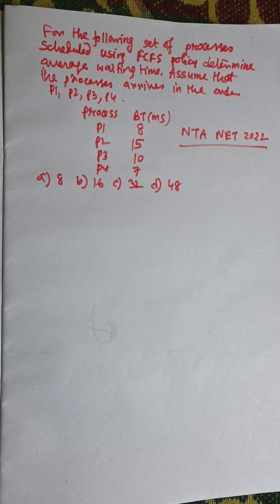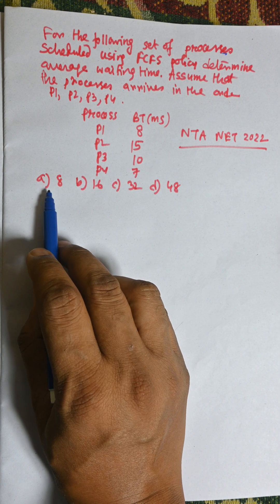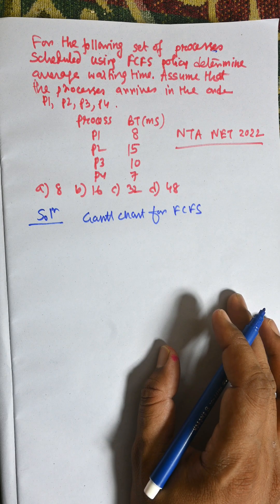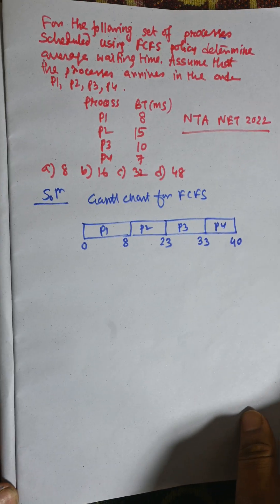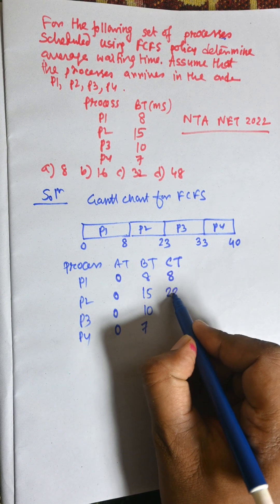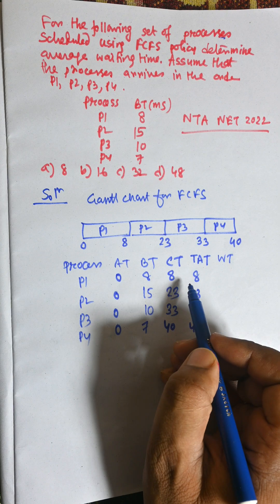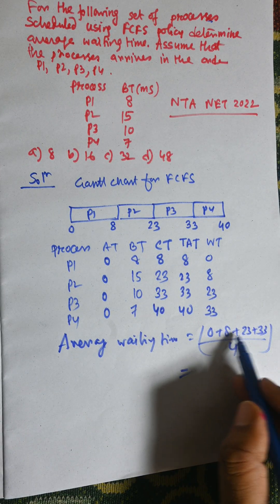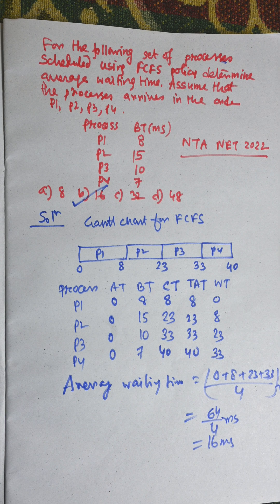FCFS Process Scheduling Algorithm Example from NTA NET Computer Science Question Paper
FCFS Process Scheduling Algorithm Example from NTA NET question paper of Computer Science